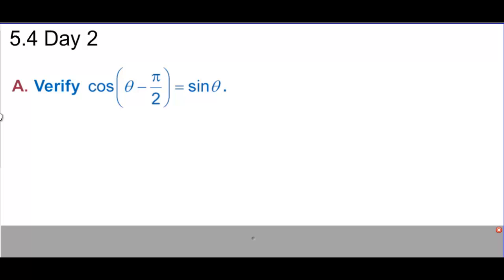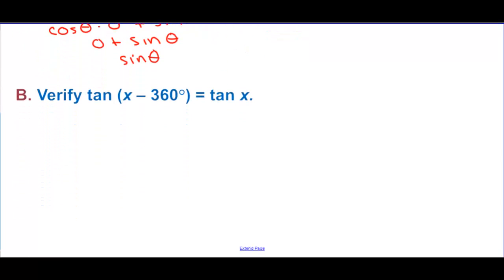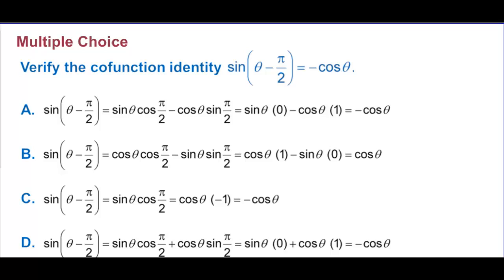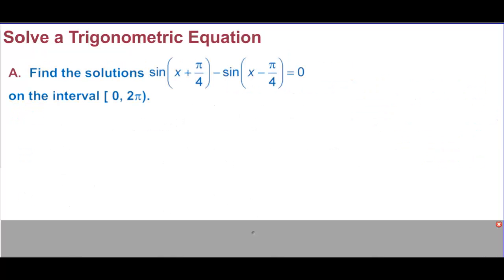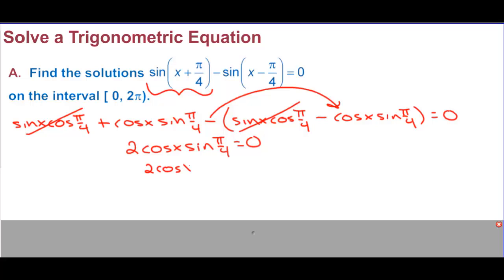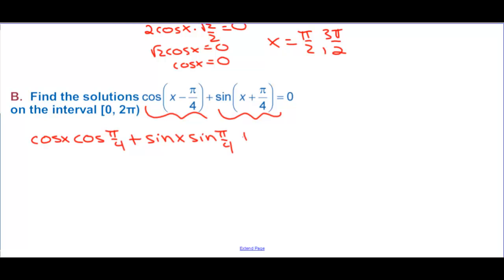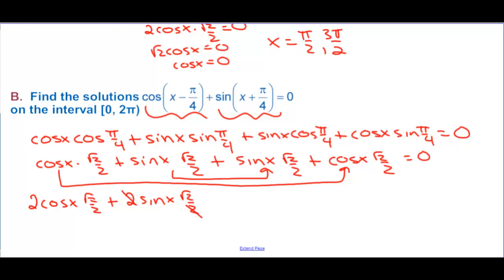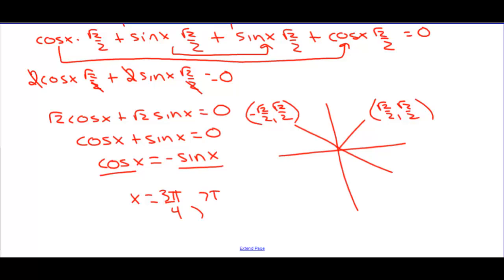Honors Precalculus Section 5.4 Day 2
Angle Addition equations